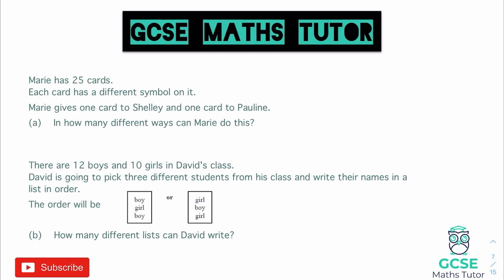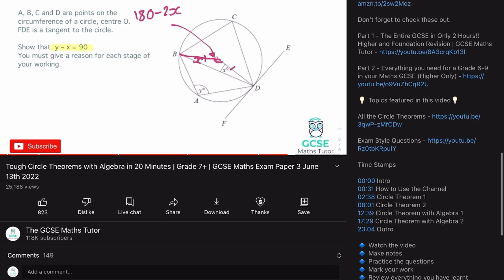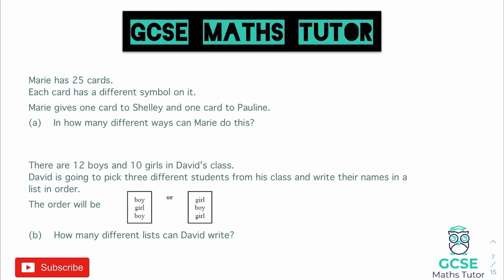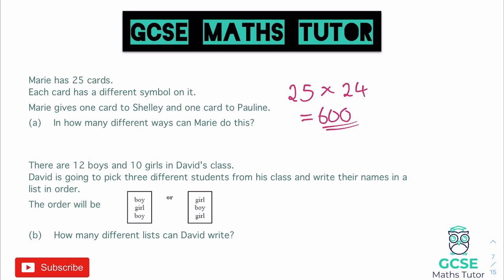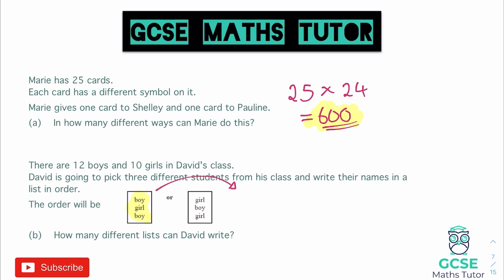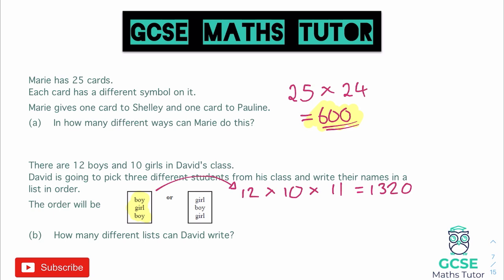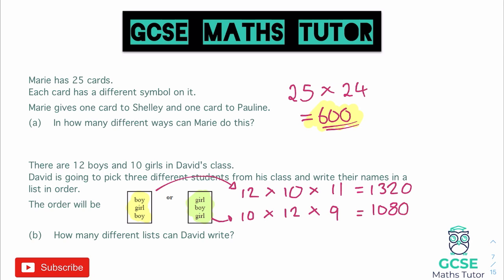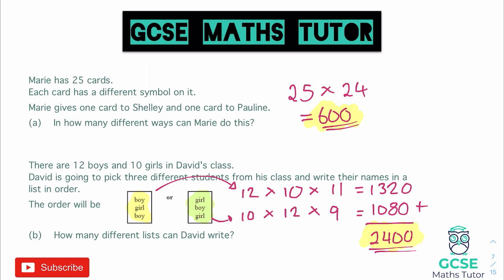Product Rule for Counting | Quick Revision | Grade 6+ | GCSE Maths Exam Revision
Here is a selection of difficult exam questions on the product rule for counting that I have selected to help with the 2022 GCSE maths paper 2 exam. I hope you enjoy it!

For more difficult questions, see the videos below:

The 5 Hardest Topics On the 2022 Maths GCSE Exam Paper 3 (Calculator) June 13th | TGMT

💎  Foundation 💎

💎  Higher 💎